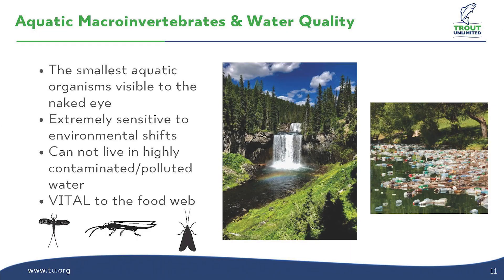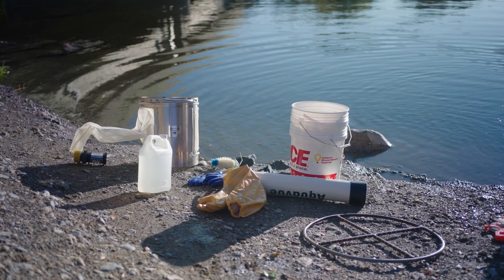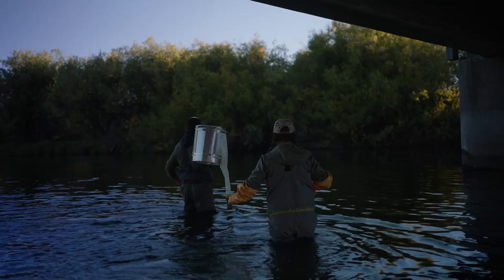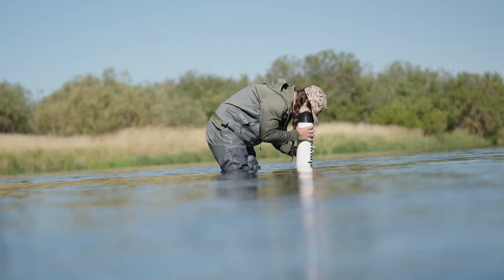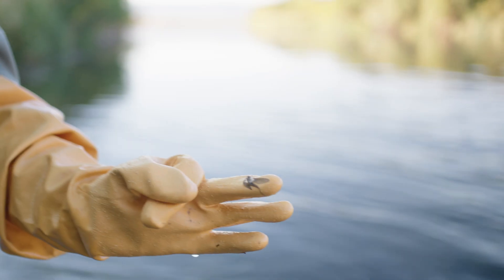Fish Camp’s Entomology Course: Insect Life Cycle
Fish Camp’s Entomology course makes entomology approachable and fun, showing how understanding aquatic insects can help you catch more fish. Maggie breaks down the fascinating world of entomology — the study of insects — and explains why understanding aquatic insects is essential for fly fishing success.
You'll learn what makes an insect an insect, how their unique life cycles and adaptations influence fish behavior, and how this knowledge can help you better match your flies to what fish are naturally feeding on. Covering everything from basic insect anatomy to the key aquatic species important to anglers, this course will give you a solid foundation to read the water more effectively, choose the right fly patterns, and ultimately catch more fish. Whether you're new to fly fishing or looking to deepen your understanding of the bugs trout eat, this course will make entomology approachable, fun, and directly applicable on the water.
Maggie is a passionate entomologist and conservation advocate, and she turned a childhood love of insects into a career focused on protecting wild places.
Now based in Idaho and working with Trout Unlimited, she champions balanced stewardship to ensure future generations—like her two daughters—can experience the natural world as she has.